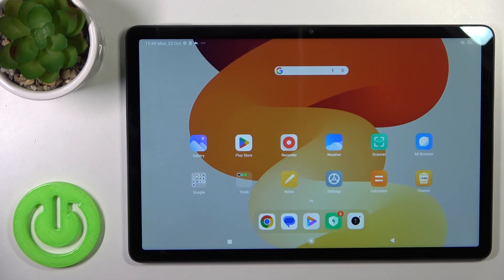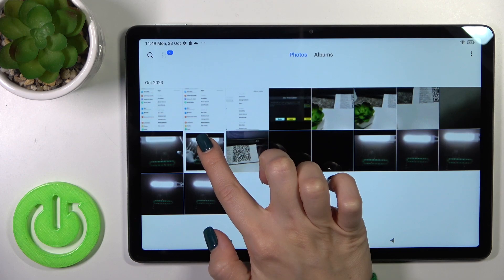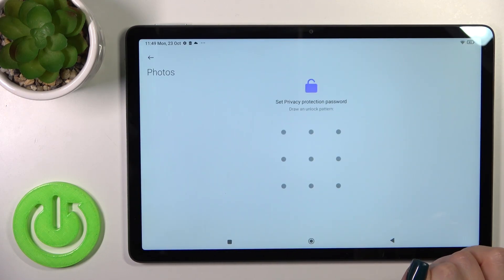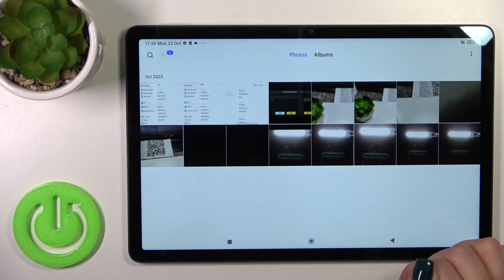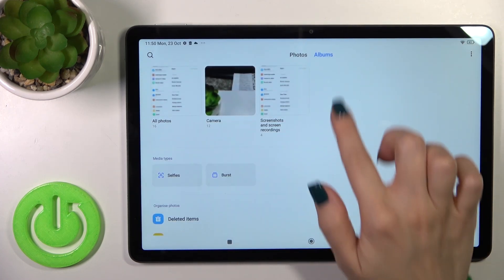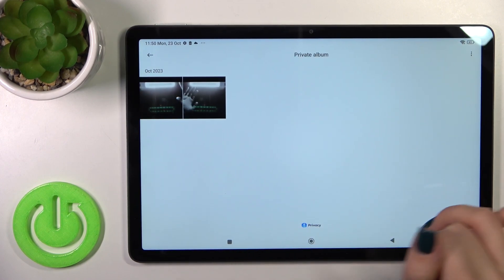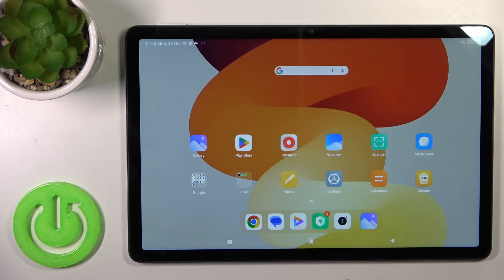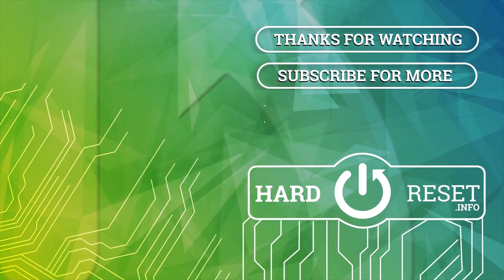How to Hide Photos in Redmi Pad SE - Make Picture Invisible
Wanna know more about Redmi Pad SE?

If you want some of your photos to be hidden in the Gallery of Redmi Pad SE, then we are here to help! Just follow all the steps left by our expert and learn how to make your pictures invisible on this tablet. Let’s begin!

How to Show Hidden Pictures in Redmi Pad SE? How to Hide Pictures in Redmi Pad SE? How to Open Hidden Photo Folder in Redmi Pad SE?